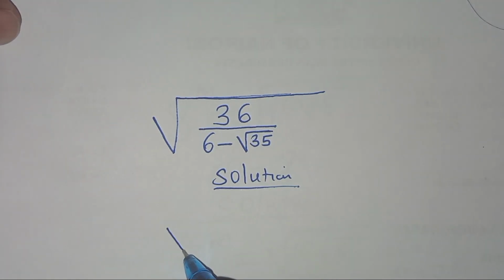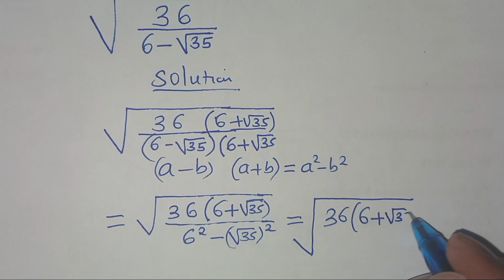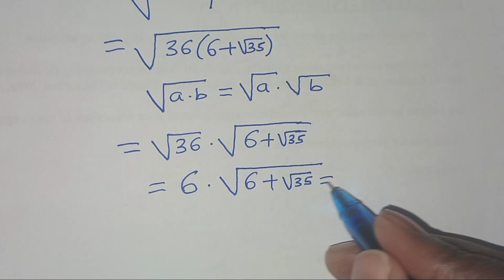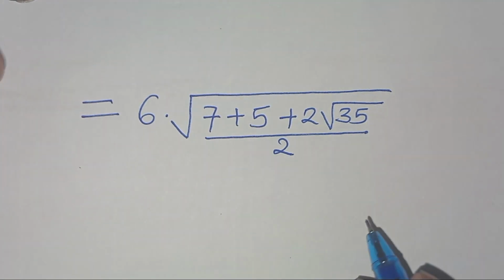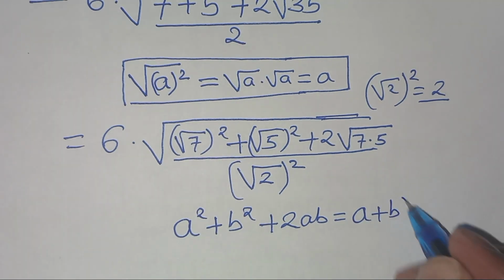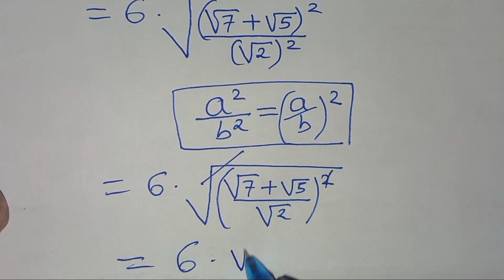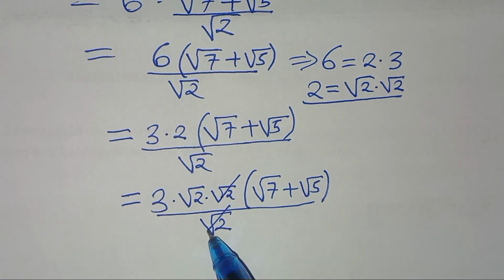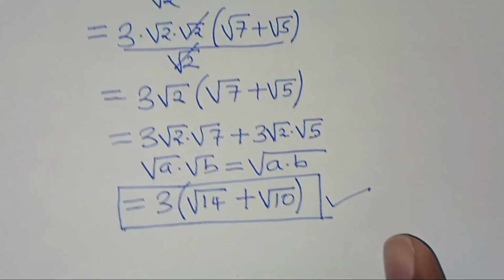Nice Maths Square Root Question| Maths Olympiad Algebra | No Calculator Allowed 👌